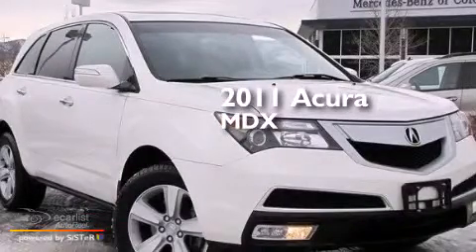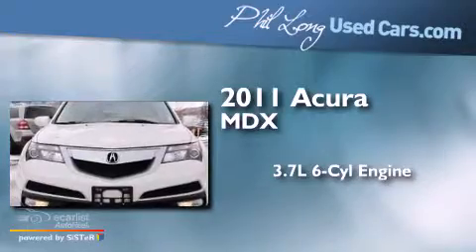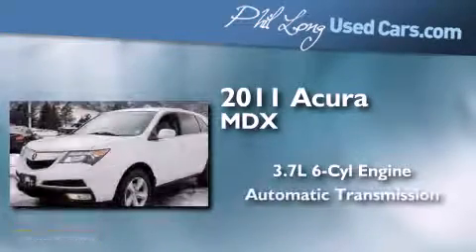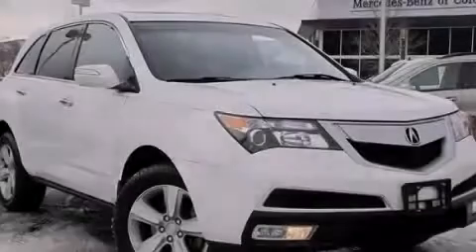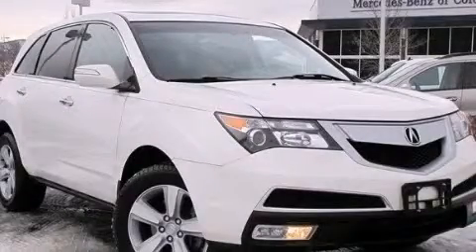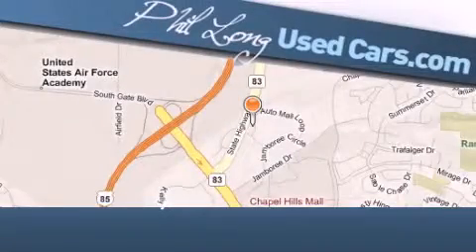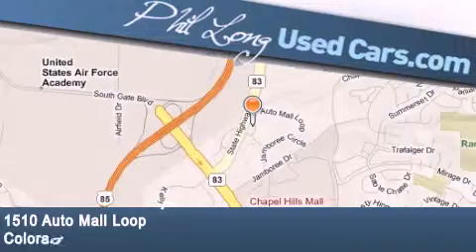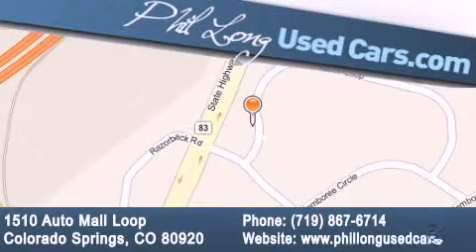2011 Acura MDX Denver CO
Year : 2011
 Make : Acura
 Model : MDX
 Engine : 3.7L PGM-FI MPI SOHC 24-Valve VTEC V6 Engine
 Trans . : Automatic
 Exterior : White
 Miles : 57,401

 Used 2011 Acura MDX Colorado Springs CO